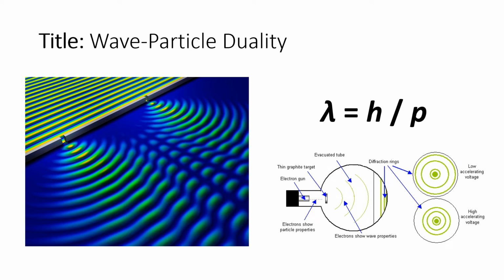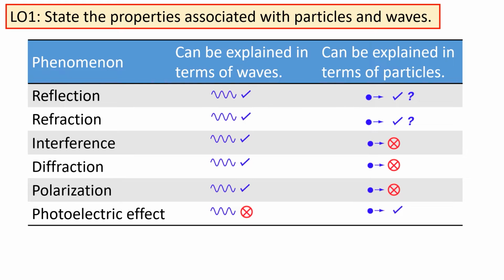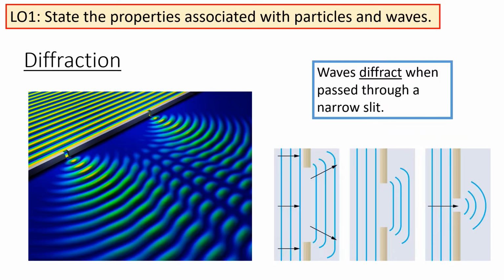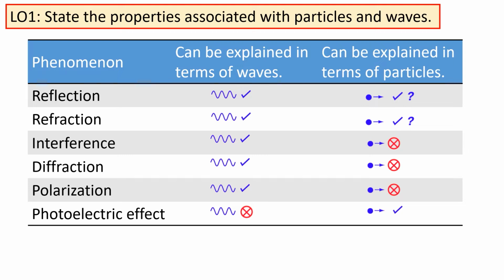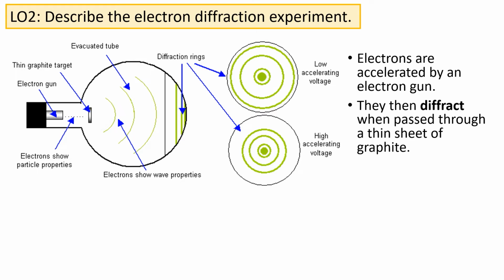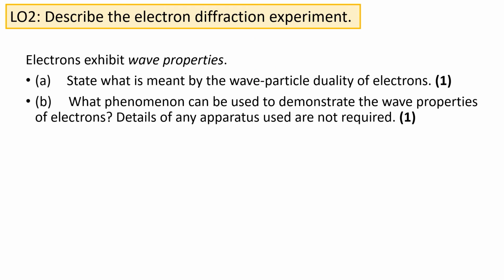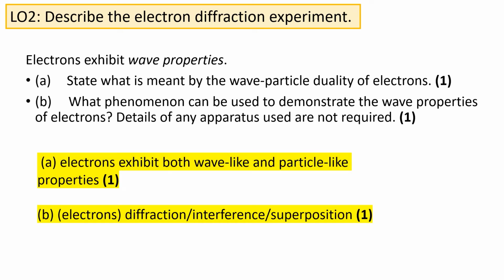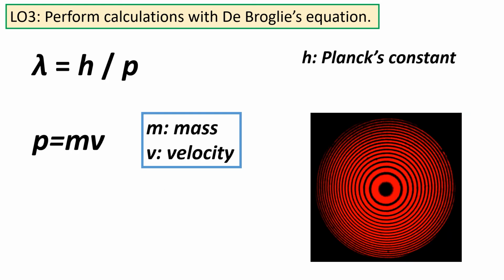Wave-Particle Duality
Covers the evidence for the wave-particle duality of electrons and calculations using de Broglie's equation.

Students can state the properties associated with particles and waves.
Students can describe the electron diffraction experiment and explain what it suggested about waves.
Students can perform calculations with De Broglie’s equation, including momentum calculations.